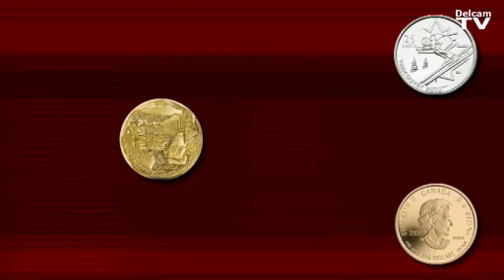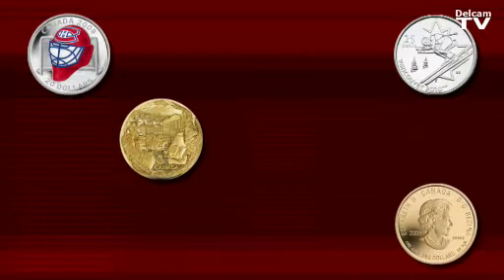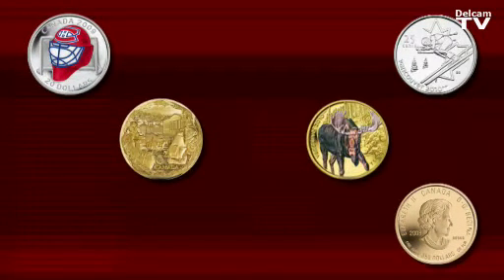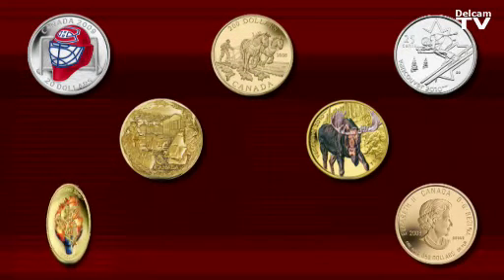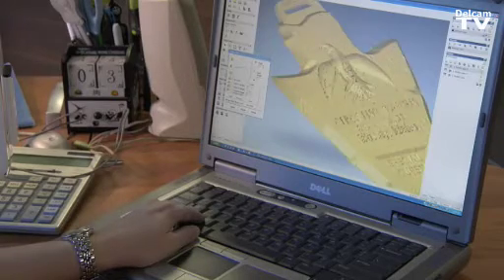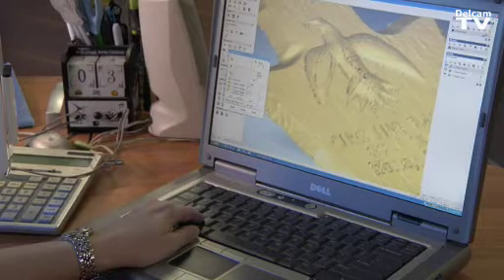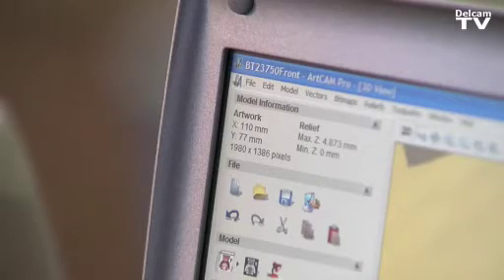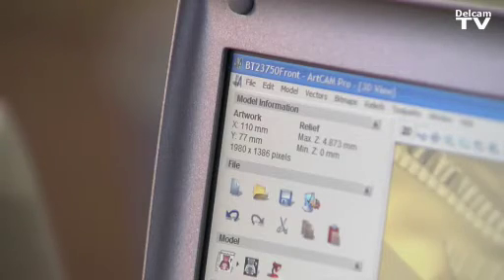ArtCAM Customer Testimonial : Royal Canadian Mint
This is a ArtCAM customer interview where they are discussing and talking about how they use ARTCAM and about how ArtCAM has been used to assist them with their product creation and manufacturing process' Stan talks about their short trial and experience with competitive software and about how quickly they went back to ArtCAM. Stan also talks about his experience and attendance at the annual ArtCAM User Group as well as the great support that they receive for their ArtCAM software.

Royal Canadian Mint
Ottawa, ON